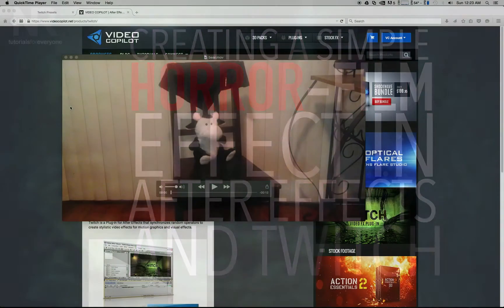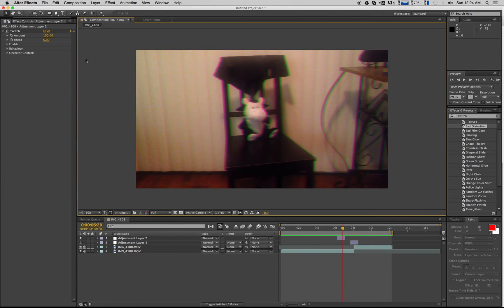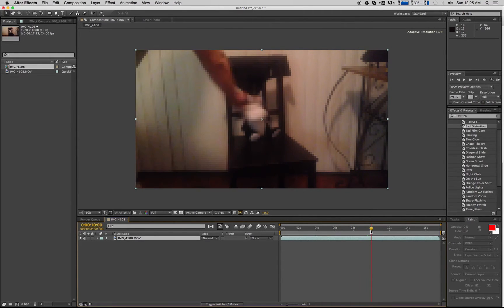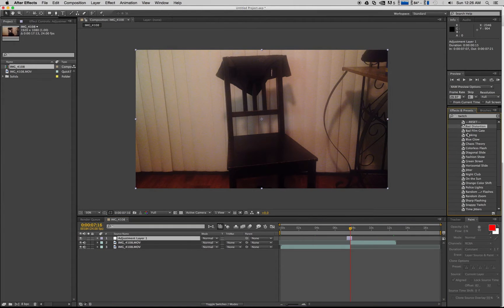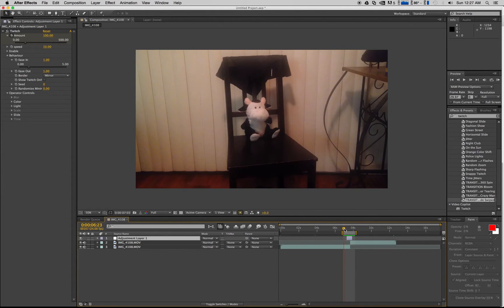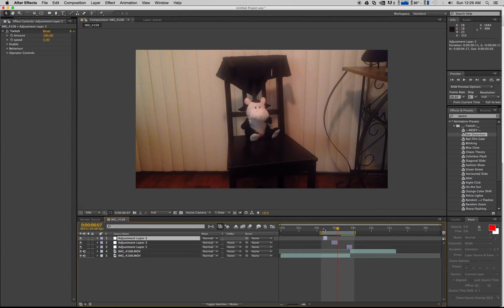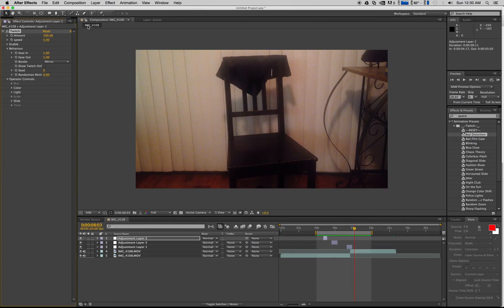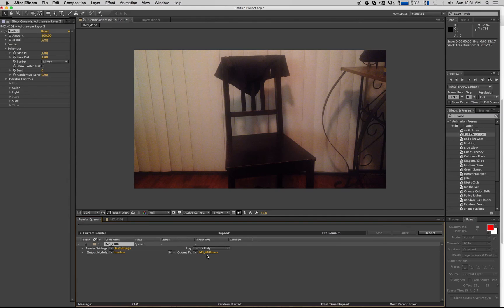Creating a Simple Horror-Film Effect in After Effects & Twitch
This tutorial goes over a simple Horror-Film type effect in After Effects & Video Copilot's Twitch.